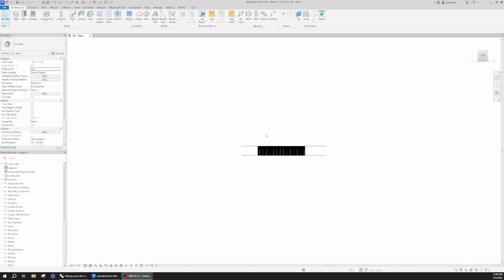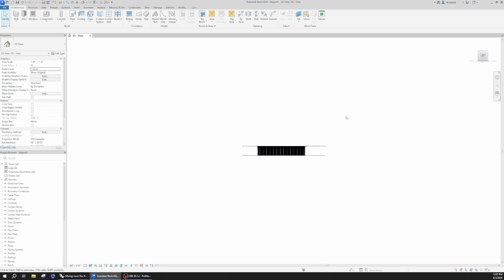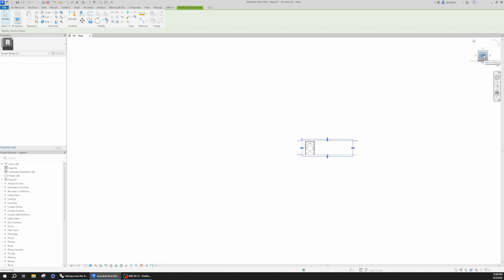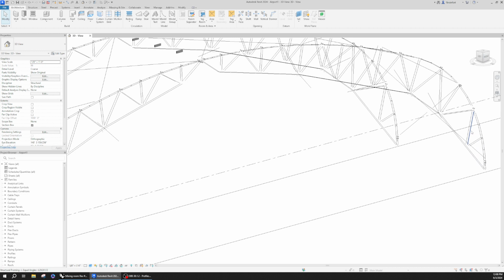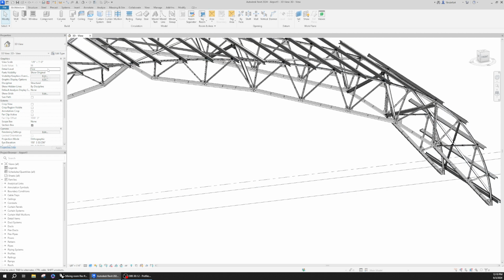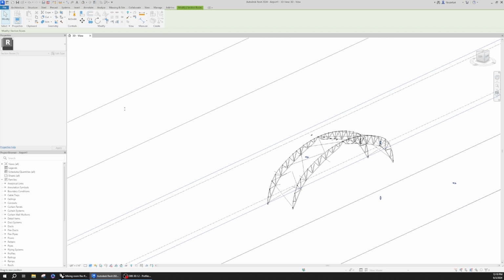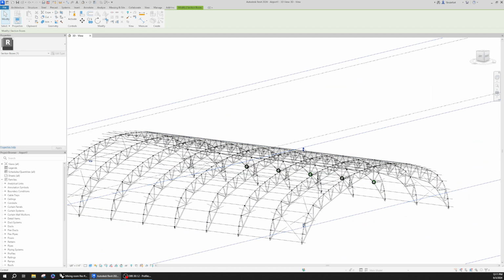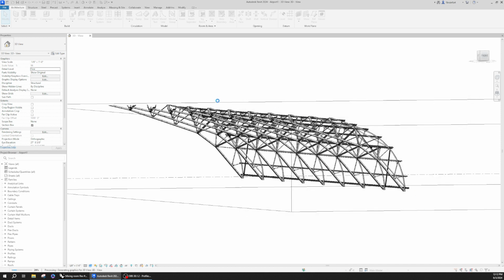Navigating your Revit model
A brief tutorial on how to lighten up your Revit model for easier navigation.